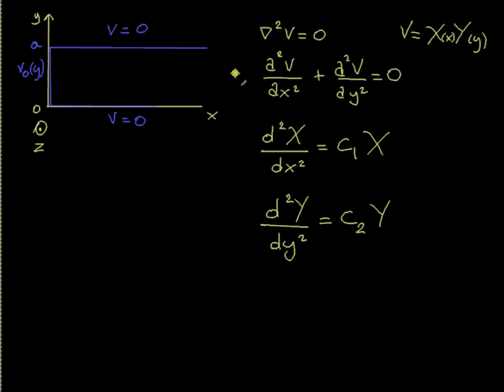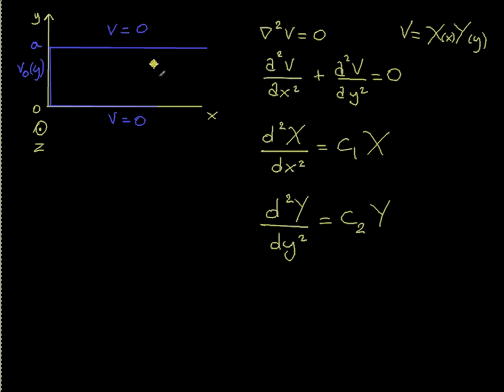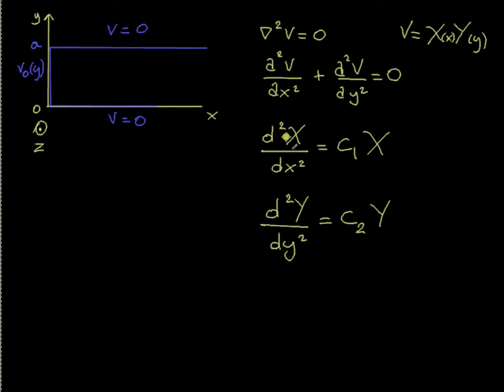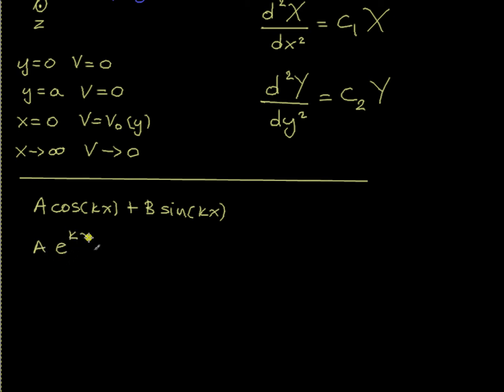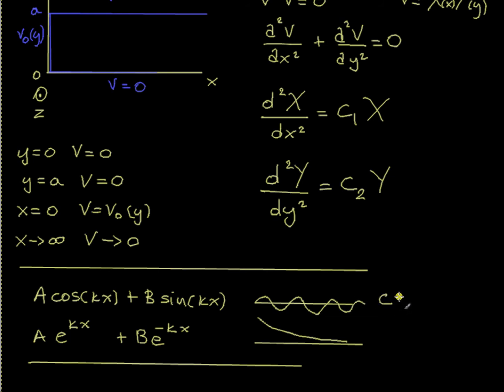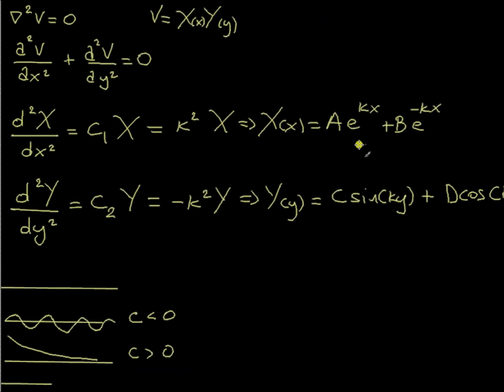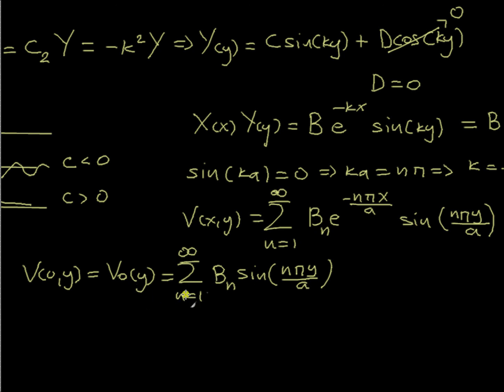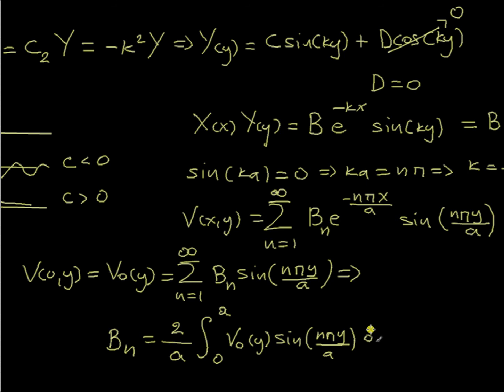Separation of variables example (Cartesian coordinates)